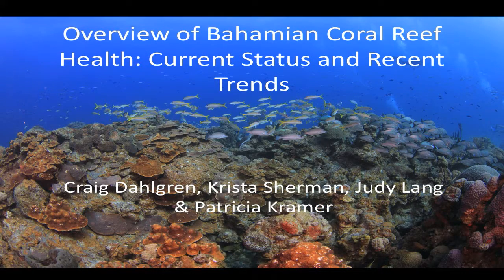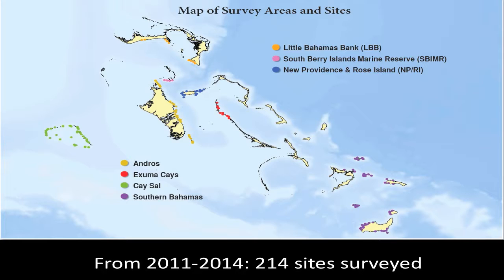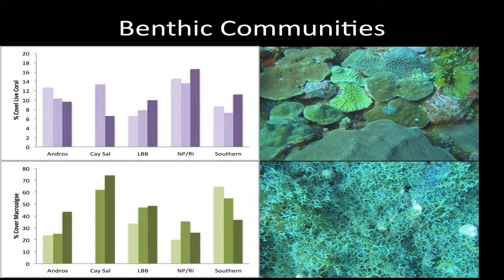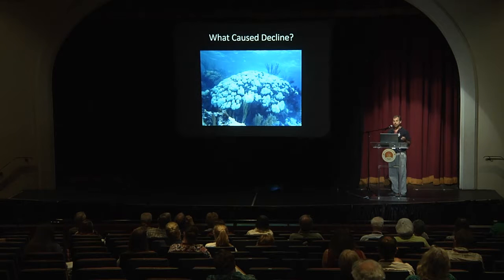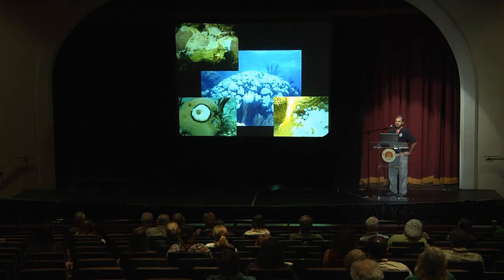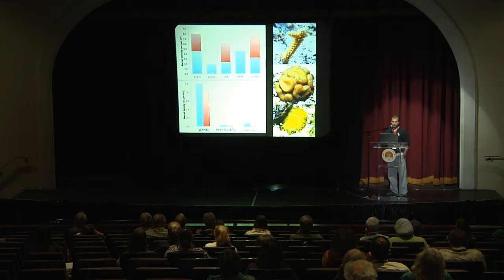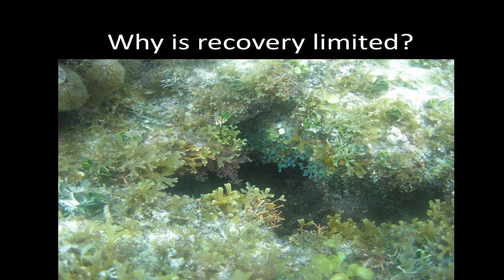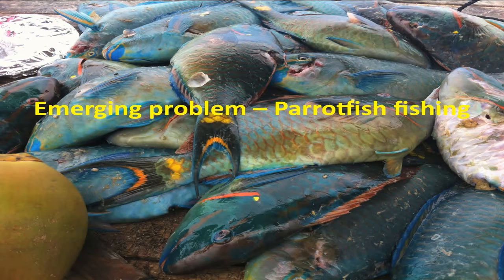Overview of Coral Reef Health of The Bahamas | Craig Dahlgren | BNHC 2016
Overview of Bahamian Coral Reef Health: Current Status and Recent Trends

Presented by Craig Dahlgren

Craig Dahlgren, Krista Sherman, Judy Lang & Patricia Kramer

The health of Bahamian coral reefs is affected by multiple threats from global, regional and local human impacts, which have increased over the past 40 years or more. As a result, corals and the fish and invertebrates that depend on them have seen dramatic declines. Here we give a synoptic overview of the current state of Bahamian coral reefs and the important fish and invertebrate populations associated with them. The current health of coral reefs in various parts of The Bahamas was determined using comprehensive assessments of reef health, using the Atlantic and Gulf Rapid Reef Assessment (AGRRA) or comparable survey methods, which include assessments of the condition of benthic communities, coral populations, and populations of key fish and mobile invertebrate species. Results of these surveys were used to evaluate and compare important indicators of reef health on reefs throughout The Bahamas and the Caribbean region. Additional data from other sources and survey types are also included to complement these data. In some locations, repeated surveys over 5 to 20 years enables us to document changes in reef health. Results indicate that Bahamian Reefs are generally in Poor condition for most indicators, but conditions throughout the country vary considerably. Based on our analyses, some of the key threats driving declines in reef health are identified and strategies to reverse the decline of Bahamian reefs are presented.